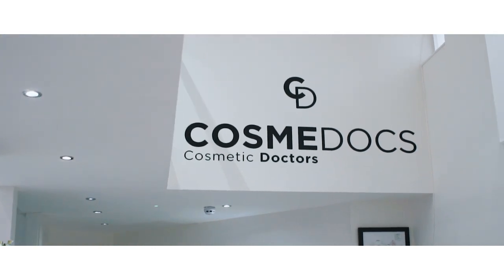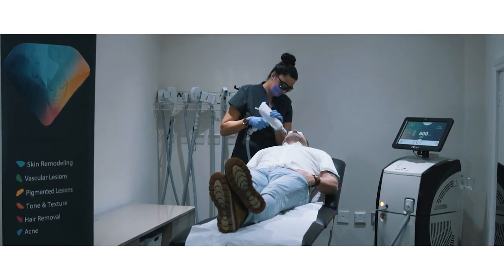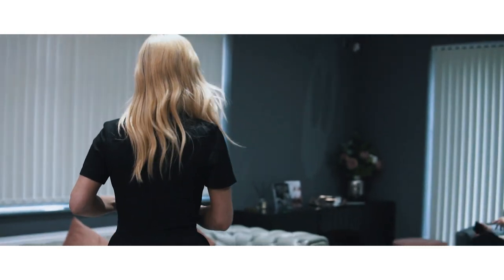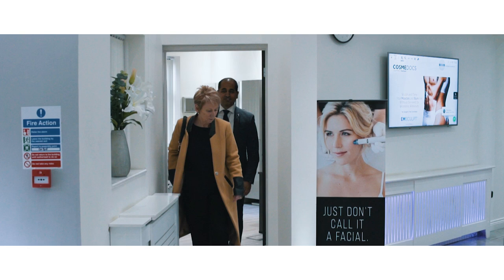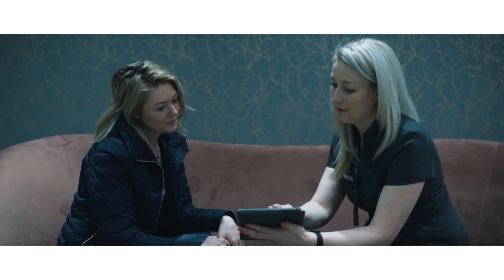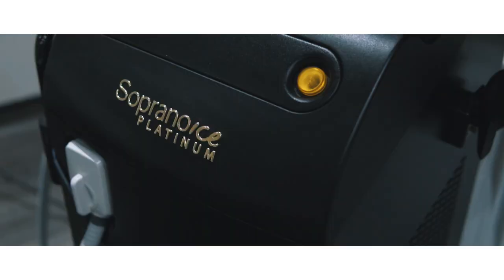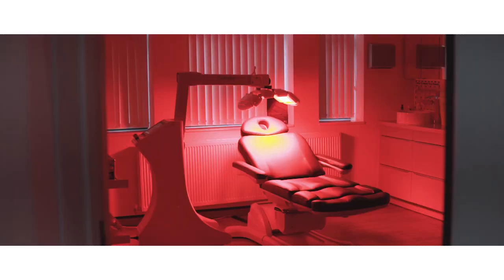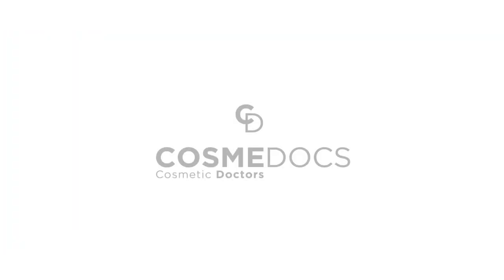Botox: Aesthetic Pictures & Videos From Launch | Derby County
Meet the team behind the success of our superclinic in Derby. Lead by renowned cosmetic physicians & trainers in the local community, twin brothers Dr Aqib & Tayyab Bhatti, provide a service that is second to none in the world of aesthetics. Cosmedocs Derby is a large wellness centre focusing on a whole range of medspa treatments from antiageing, facial & body contouring to lasers removing hair and rejuvenating the face. We are one of the only clinics in the midland to have EM Sculpt for rapid muscle building and fat burning as well as one of the most advanced laser devices by Alma - Harmony & Soprano painless & quick hair removal. There's much to learn about health, fitness & wellbeing by just visiting our clinic and having a chat with our team informally. Just pop in and say hello someday and have a coffee on us!

TREATMENTS AT A GLANCE

Derby Botox Injections | CosmeDocs Derby
Wrinkles
Excessive Sweating
Wide Jaw
TMJ/Bruxism

Dermal Fillers | CosmeDocs Derby
Lip Fillers
Cheek Fillers
Chin & Jawline Fillers
Non Surgical Nose Job
Nose To Mouth Lines & Fold (nasolabial folds)

Skin Rejuvenation | CosmeDocs Derby

Skin Care Products (Cosmeceuticals by Harley Street Formulations)
Hydrafacial - a  powerful device for facial for quick skin glow

Medical Skin Peeling - Deeper than a facial is our exclusive Peel To Reveal that will remove dead skin, reduce dullness, treat melasma in 10 days with no downtime.  Peels are also great for rosacea & acne management.

Microneedling - Collagen induction for anti-ageing and acne scars

Laser Skin Rejuvenation - For birthmarks & deep skin lesions

Laser Hair Removal - Painlessly with one of only soprano hair removal machines in Derby.

CosmeDocs Derby
418 Burton Rd, Derby DE23 6AJ
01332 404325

Central Office
CosmeDocs Harley Street
8-10 Harley St, Marylebone, London W1G 9PF